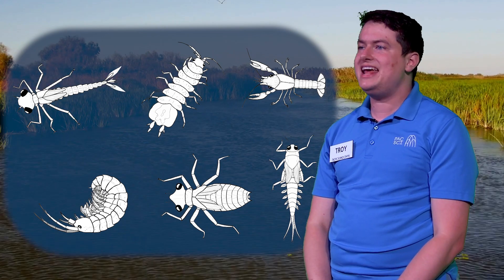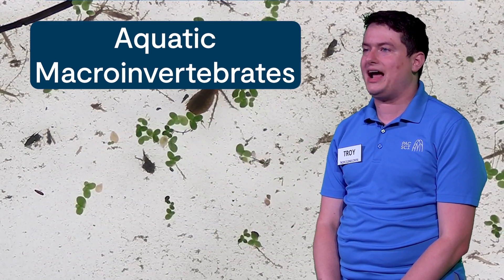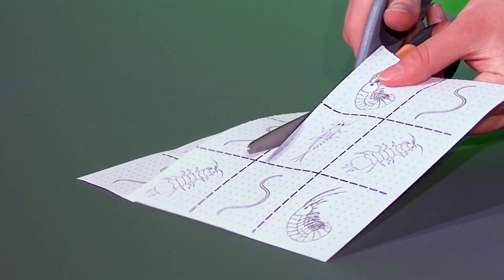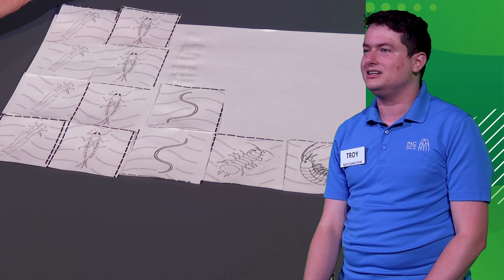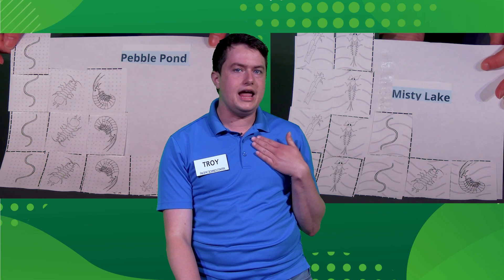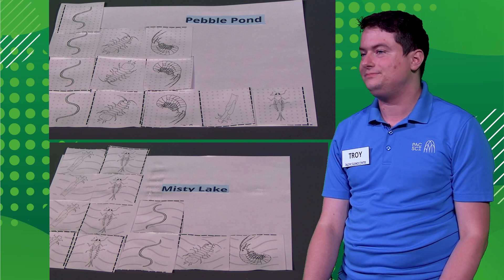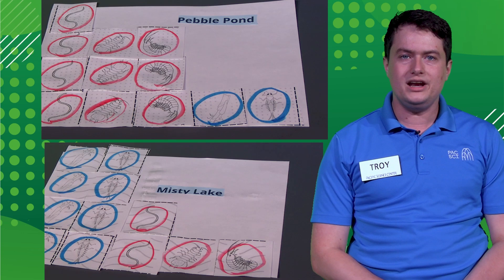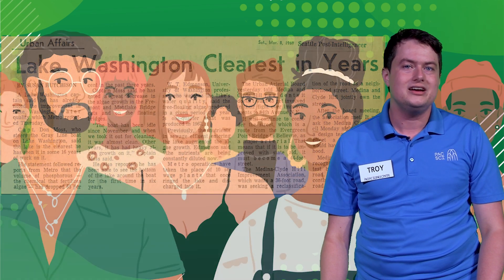Enviro-Math: How graphing bugs can tell us which wetlands need saving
Can you and a partner discover which of two imaginary wetlands has healthy water and which one is polluted? Use a worksheet (linked below) to practice your ecology skills. Sort and graph the bugs in a water sample, then compare and contrast your graph with a peer’s to discover which wetland needs a little extra help. Finally, learn about a real polluted body of water in Washington State and how a community came together to clean up their act.

This ~30 minute activity is best for grades K-2 and is aligned to the NGSS Disciplinary Core Ideas ESS3.C: Human Impacts on Earth Systems and LS4.D: Biodiversity and Humans, the Science and Engineering Practice of Engaging in Argument from Evidence, and the Crosscutting Concept of System Models.

Required Materials: Each student will need a blank piece of paper, a blue and red writing utensil, scissors, and tape or glue. Each student should also receive one of the two worksheets below and be paired with a partner who receives the other worksheet.